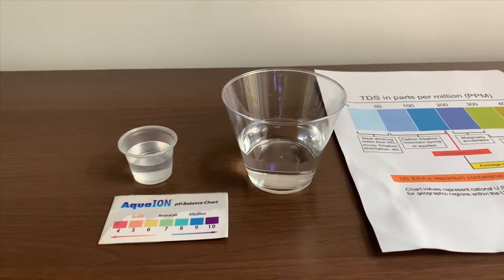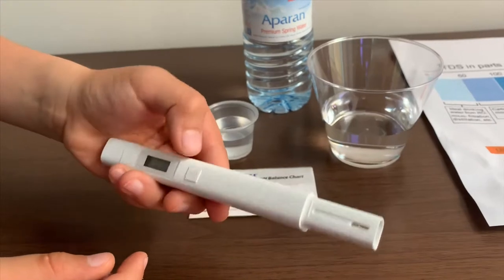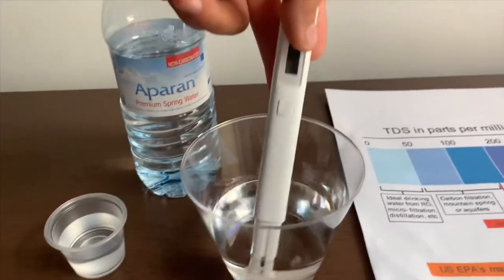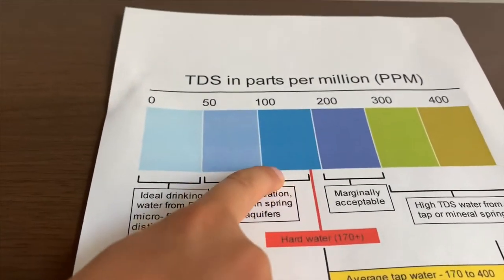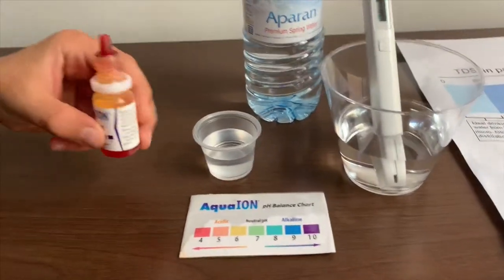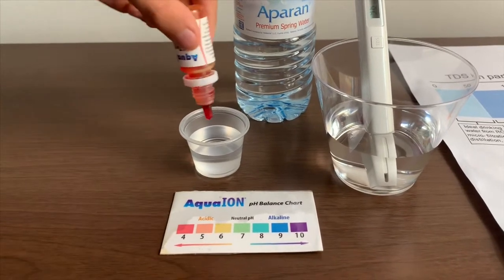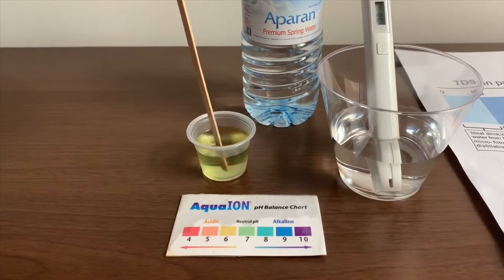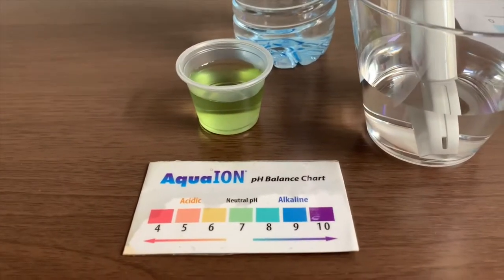Aparan Spring Water test - pH and TDS (Ապարան)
Aparan Spring Water test - pH and TDS
Non-carbonated spring water from Armenia

Results:
pH: 7
TDS: 96